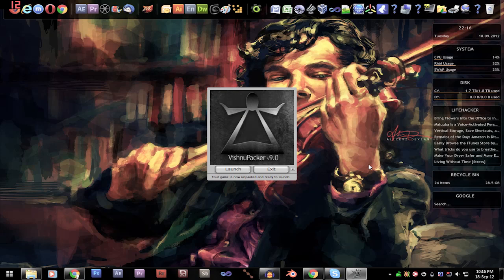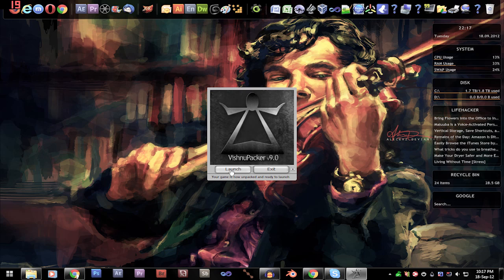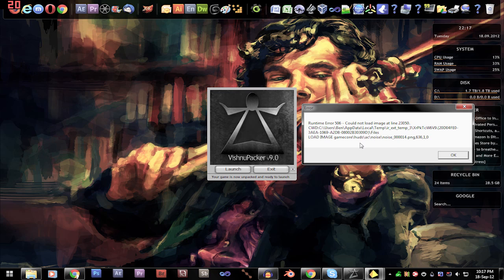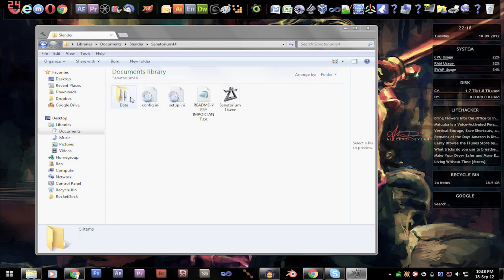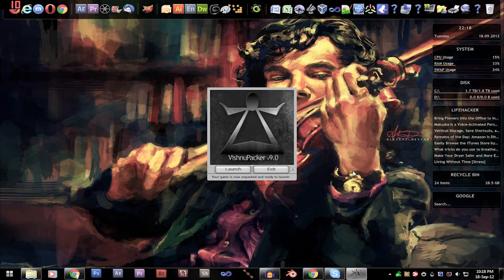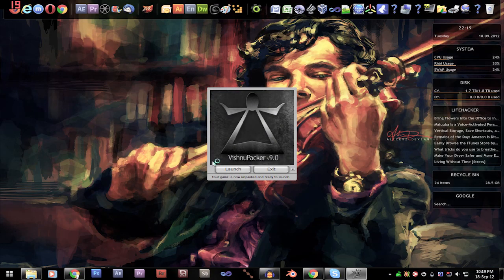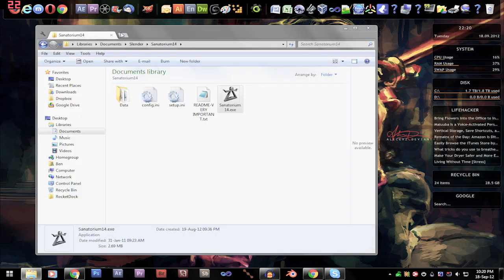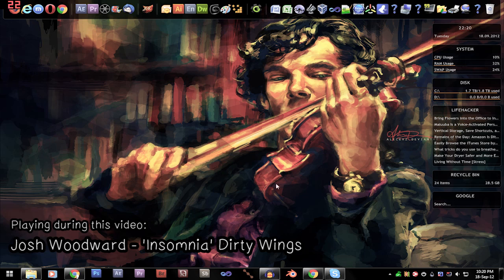UtD: How to Fix Slenderman's Shadow Launch Errors! Sanatorium, Elementary, Mansion!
MORE INSTRUCTIONS DOWN HERE (I'm using Windows 7)

NOTE:
I have been getting a lot of repetitive questions in the comment section, as much as I like to try and help every single one of you it would be very much appreciated if you could check to see if I have answered a question similar to yours already.  If it's too much hassle and you just want to ask anyway - that's fine, I'll understand.  But keep in mind it's pretty time consuming for me to reply to everyone as it is.

I show you how you might be able to fix Sanatorium, Hospice, Elementary, Mansion & Claustrophobia's launch issues.  This seems to be the main issue with most users running Windows Vista or Windows 7.

HOW I FIXED MY GAME

- Right-click on game (.exe)
- Click Properties
- Click Compatibility
- Run this program in compatibility mode for 'Windows XP (Service Pack 3)'
- Apply then click okay.
- Right-click on the game, then run as admin
- You may get an error again, just close it
- Right-click on the game again, and run it as admin
- The game should now work.

OTHER THINGS TO TRY

- If you get a "'Please enter Password to continue.'' message
If you haven't already, make sure you EXTRACT THE GAME FROM THE ZIP FILE.
If it's still not working, try 1) Extracting again, 2) Downloading again. This error message only appears if the game wasn't extracted properly, so a corrupted file can cause this.

- Check to see if a new version of the slender map has been released, often Marc will release a new map and then a few hours later will release a 1.1 version.

- If you get a message saying "FPSC has stopped responding" then try running the game in compatibility mode for 'Windows XP Service Pack 2', with 'Disable DPI Scaling on High Resolutions' ticked ON

- The game developer also recommends that you download this file:
And put the DLL file in your C:/Windows/System32 directory.

- AFTER trying these things, if it still doesn't work, attempt the "HOW I FIXED MY GAME" steps again.

If you have a 64-bit system (Go to the task bar, right click Computer, and go to properties to check), read on!

Download the d3dx9_31.dll file, but this time, place it both in your System32 AND your SysWOW64 folder.

Once that's done, run the game as administrator, and the game will work on your 64-bit machine! I just tested it with Sanatorium! Try it!

Here's a tutorial by that shows you how and where to copy the d3dx9_31.dll file if you are struggling.

##  PERFORMANCE SETTINGS!

If your game is running laggy, here's something you can try:
1. Right click on 'Computer' in the start menu and click on 'Properties,
2. Then in the sidebar click 'Advanced System Settings'
3. Click on the 'Advanced' tab
4. Where it says 'Performance' click on settings
5. Tick the 'Adjust for best performance' button

It'll make your computer look pretty terrible - but you can always change it back when you're done playing.  If you're playing the original Slender: The Eight Pages I recommend just  turning the graphic settings down in the game.  The fog and grass detail really slows that down.

## FEATURED LINKS

- Direct X Upgrade!

The music in this video is "Insomnia" by Josh Woodward, found on his 'Dirty Wings' album.

sanatorium crashes, game crashes, elementary crashes, how to fix, hospice crashes, prison crashes, 7th street crashes, hospice crashes, mansion crashes.